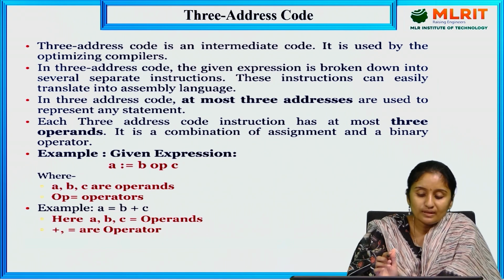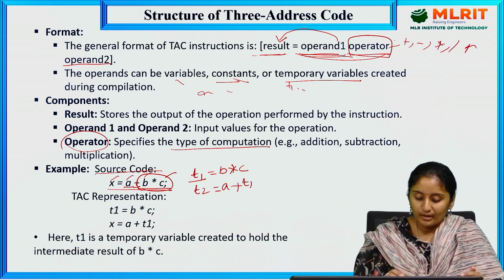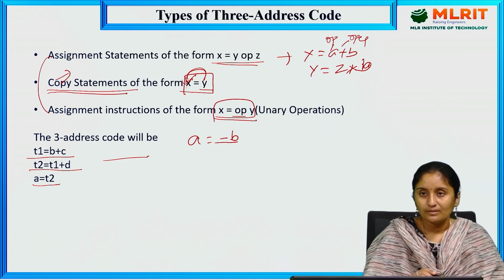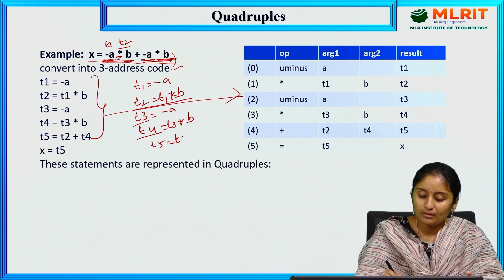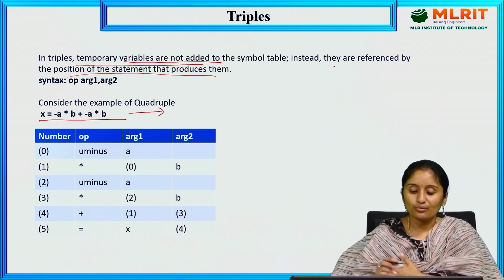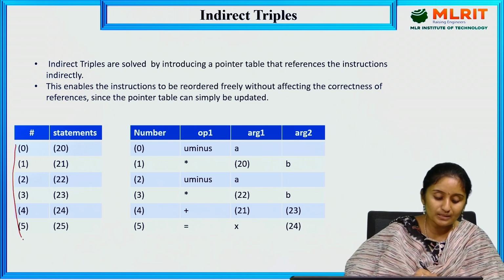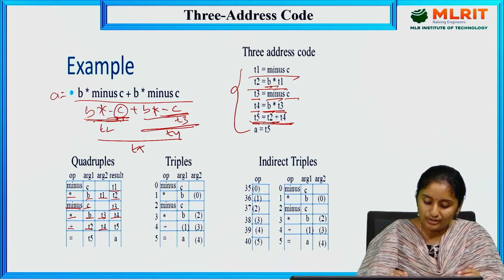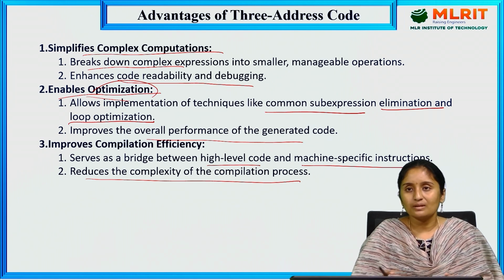LEC39|Automata & Compiler Design | Implementation of Three-Address Code (TAC) by Mrs. D. Sravanthi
Assistant Professor,
Hyderabad.